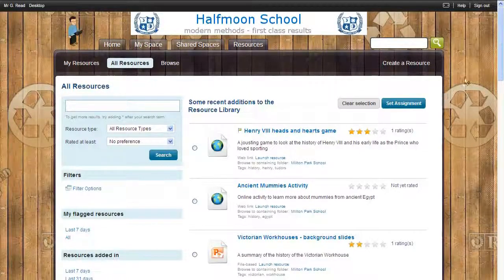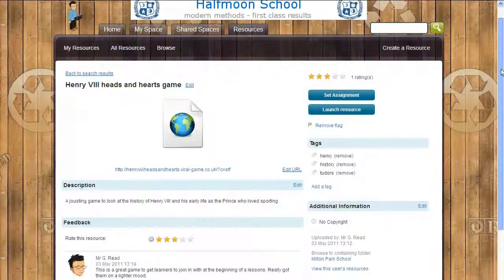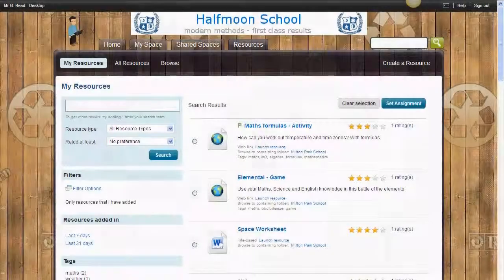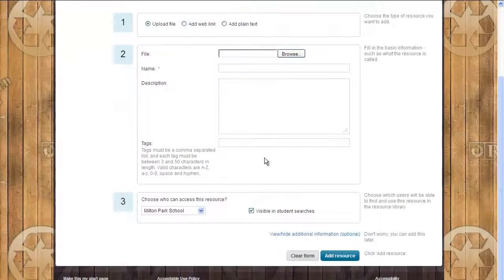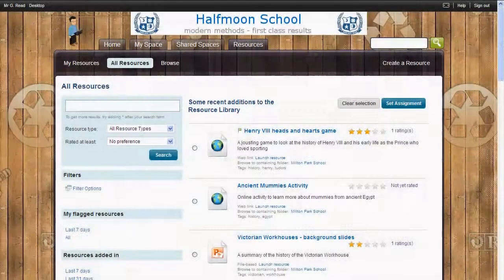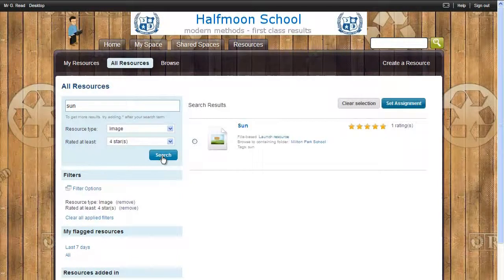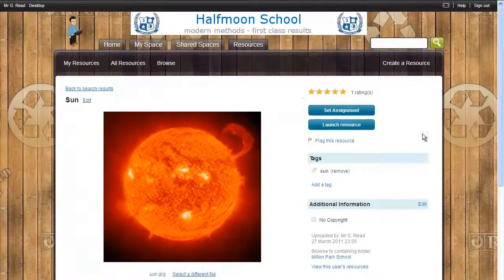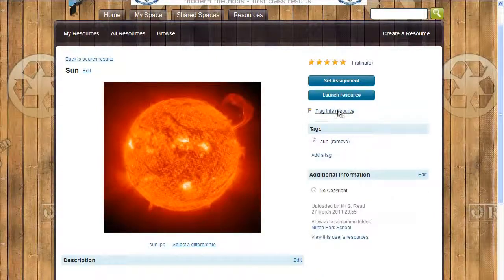Managing Resources on the RM Learning Platform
A short video highlighting the resources feature in the RM Learning Platform, presented by an educational consultant